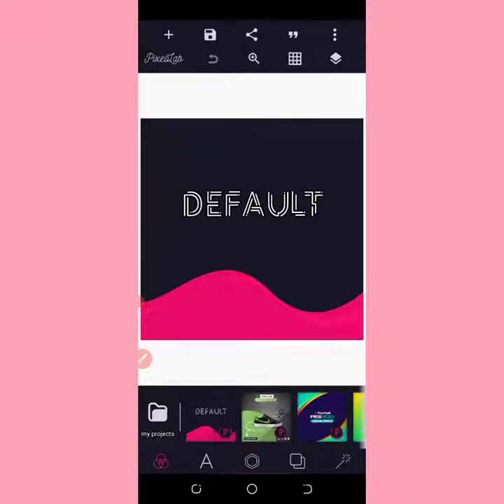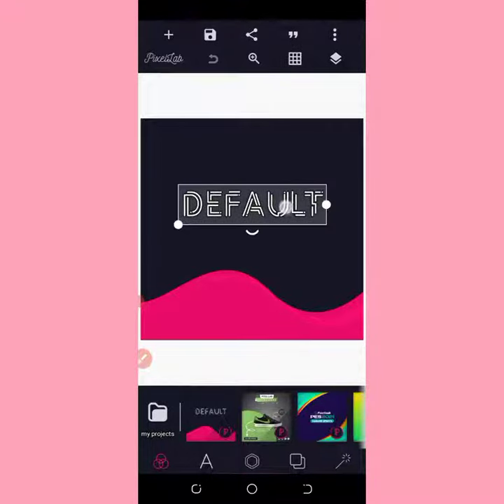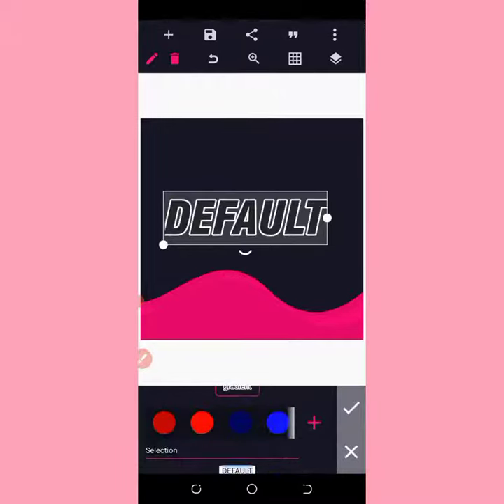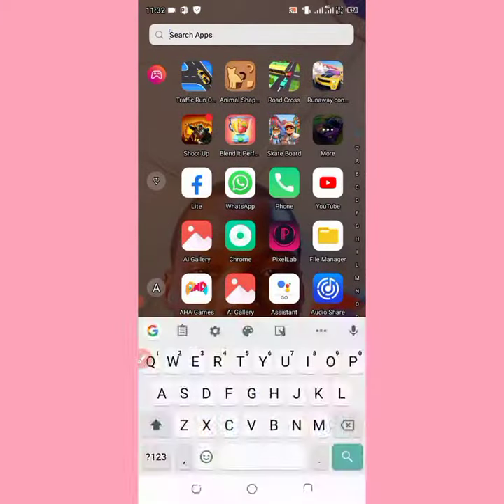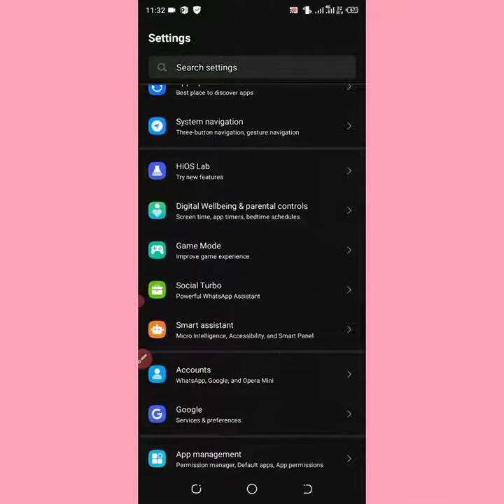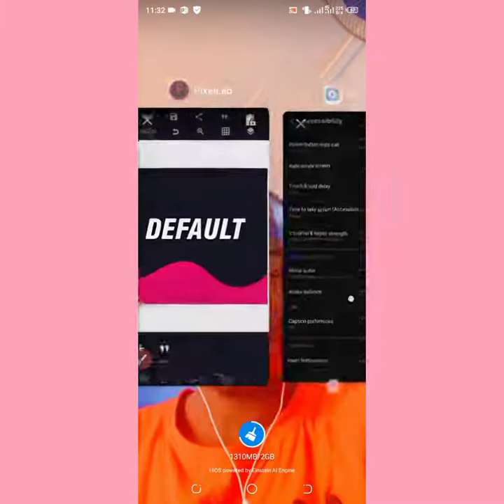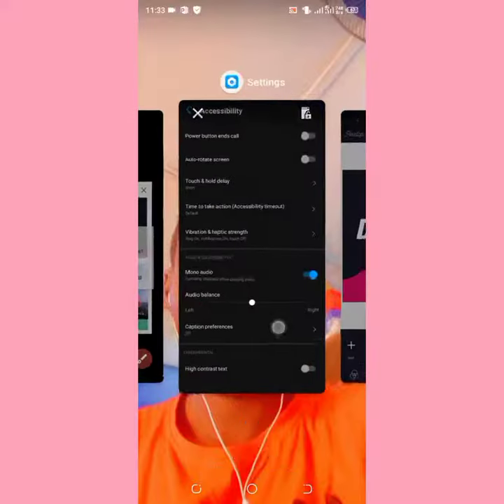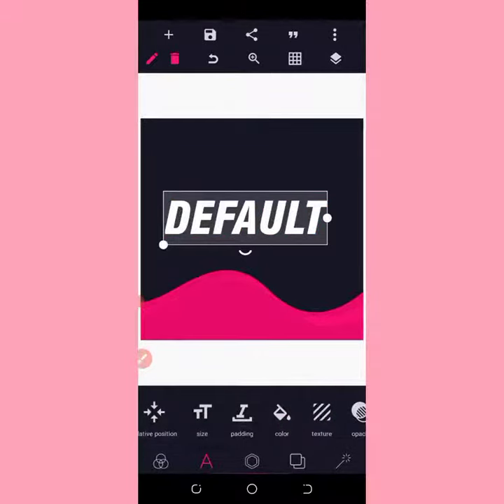How to Fix Text color not changing in Pixellab | Text not Changing Color Problem Solved in Pixellab